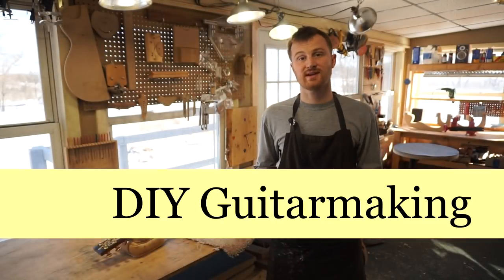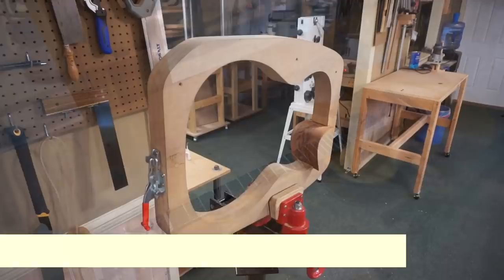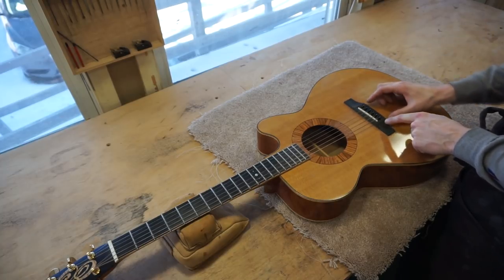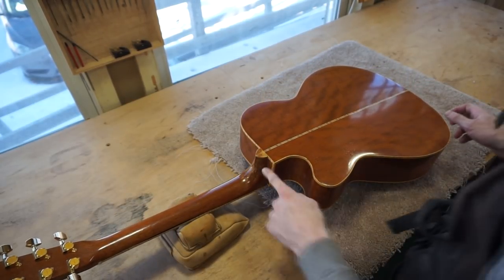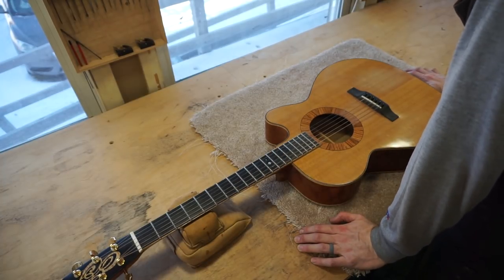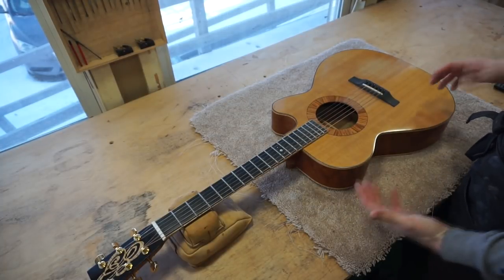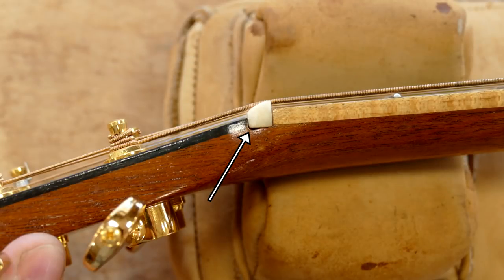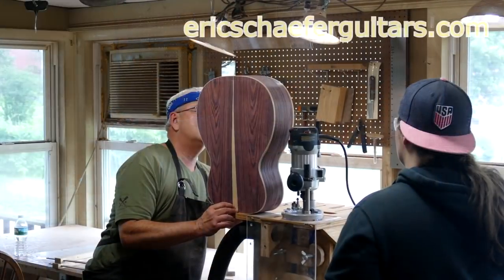Making Mistakes as a Guitar Builder: A Critical Look at my Worst Guitar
In this episode of DIY Guitar Making, I take a critical look at the worst guitar I ever built. I point out flaws and discuss strategies for improving and avoiding some of the common mistakes that luthiers make.
Mistakes include gappy joinery, inconsistent binding and purfling thickness, poor design, bad miters and sloppy finish among other things. I even installed the end wedge upside down!